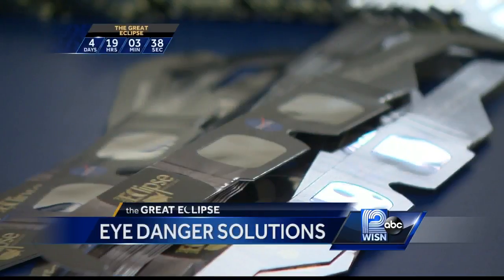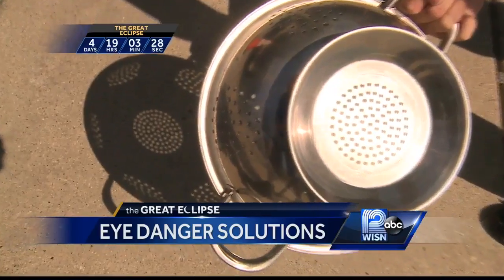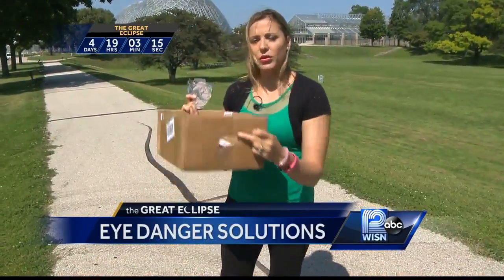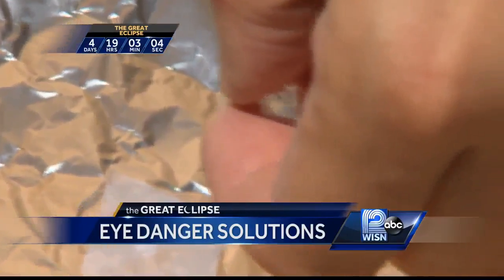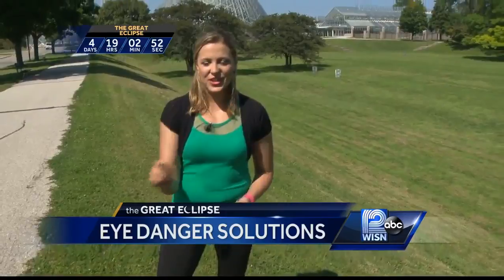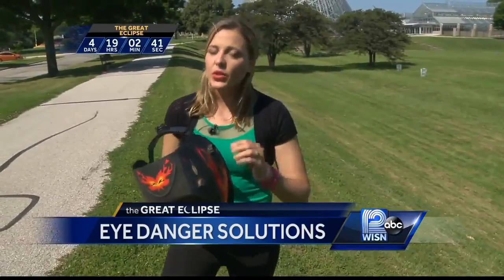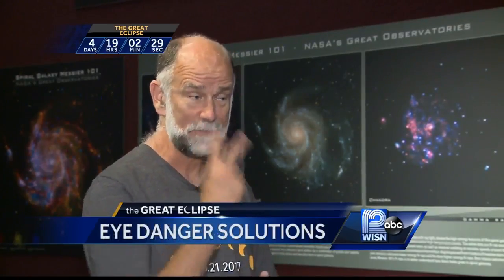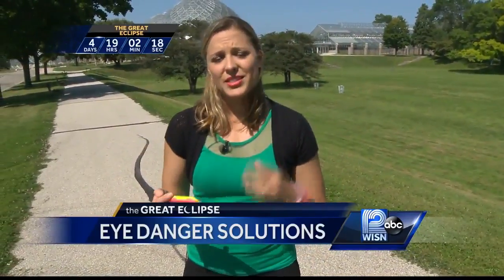Catch the eclipse using box method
With a box, pushpin, aluminum foil and a piece of paper, you can capture the sun's reflection during the eclipse.